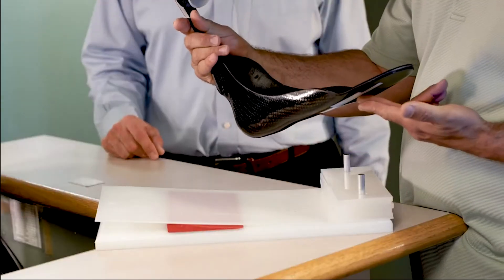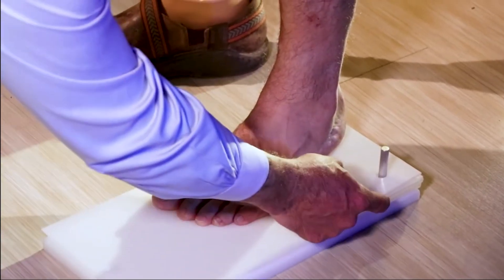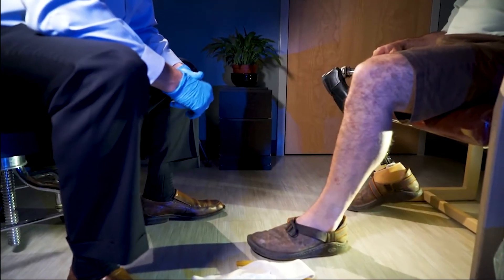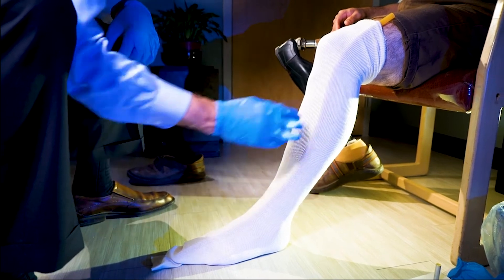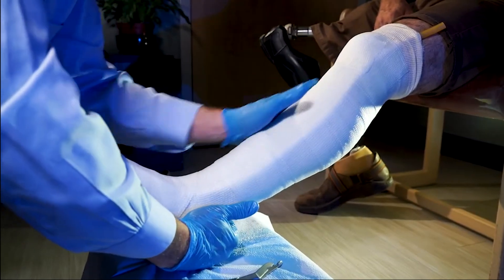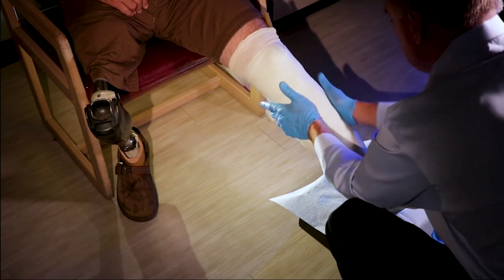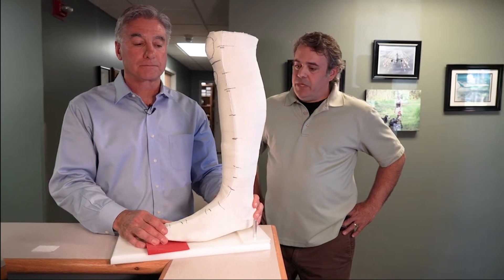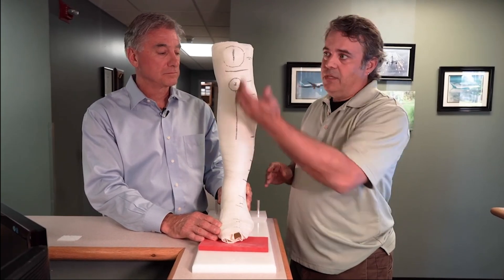ReAktiv™ Brace With PDE™ - Casting Training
Learn Proper Casting Techniques for Fabtech Systems’ ReAktiv™ Bracing with PDE™ Technology

Looking to improve your casting skills for ReAktiv™ Bracing? In this video, we walk you through the essential steps for achieving the perfect cast when fitting Fabtech Systems’ ReAktiv™ braces built with Posterior Dynamic Element (PDE) Technology. Learn expert techniques to ensure optimal performance, comfort, and functionality for your patients.

🔹 What You’ll Learn:
✔️ Step-by-step casting process for ReAktiv™ Bracing
✔️ Best practices to ensure precision and comfort
✔️ Common mistakes to avoid when casting
✔️ How PDE Technology enhances patient mobility

🔹 Why Choose ReAktiv™ Bracing?
Resolve hard-to-treat foot and ankle conditions with the most comfortable, adaptable brace on the market. Our proprietary modular spring system makes this built-in-house brace adjustable and easily tuned to meet patients’ specific daily needs and changing conditions.